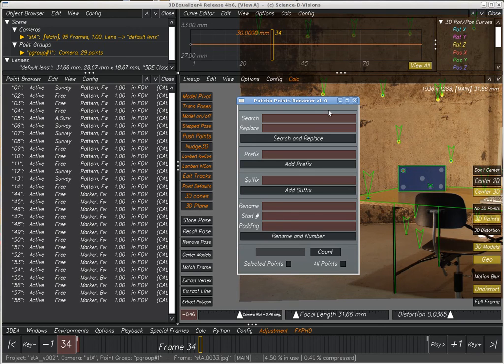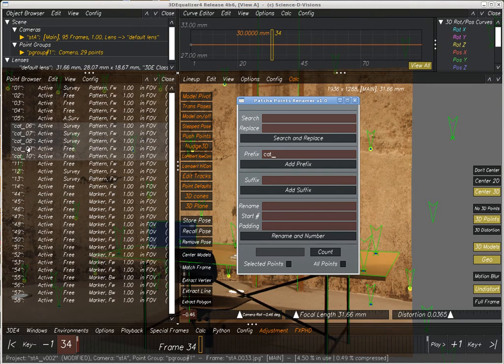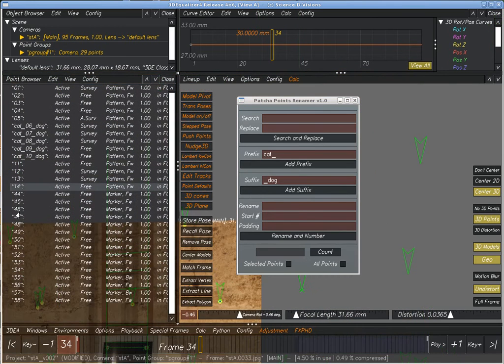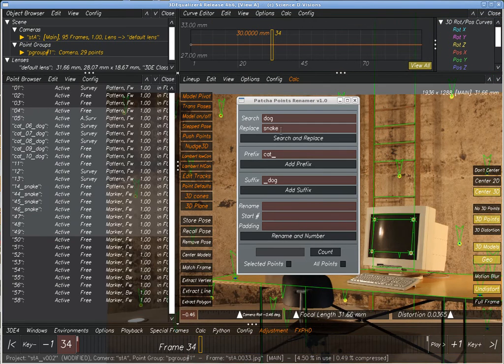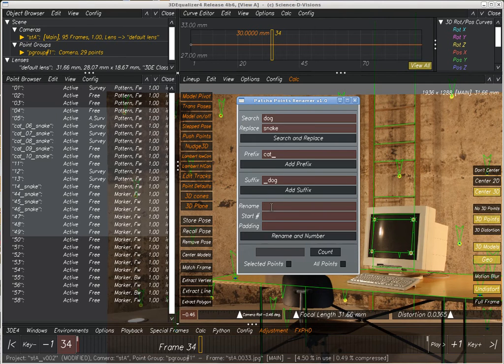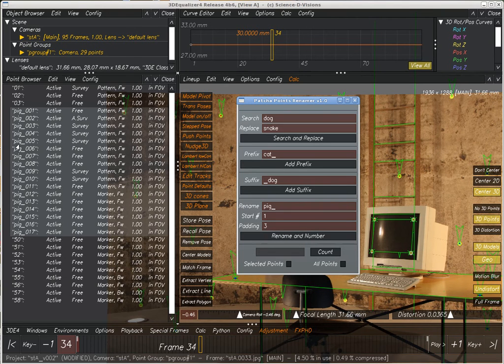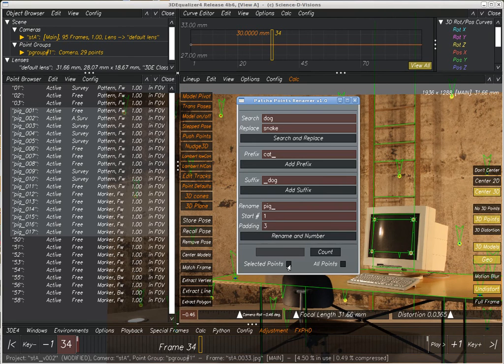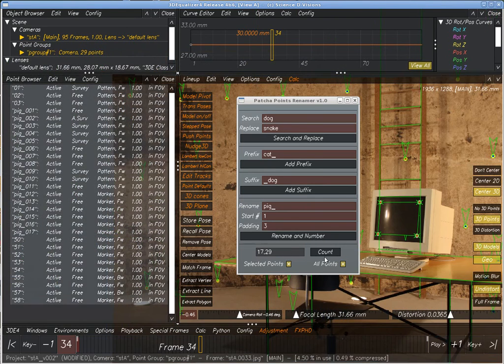3DEqualizer4 [script] - Patcha Points Renamer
Patcha Points Renamer
by Patcha Saheb / Michael Karp

This short tutorial created by Patcha Saheb/ Michael Karp shows an overview of 'Patcha Points Renamer v1.0'.